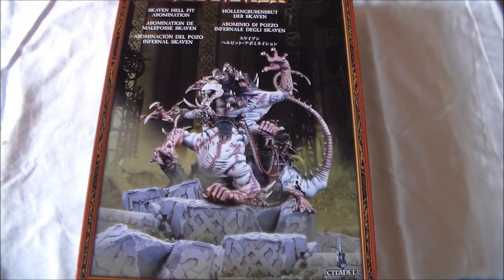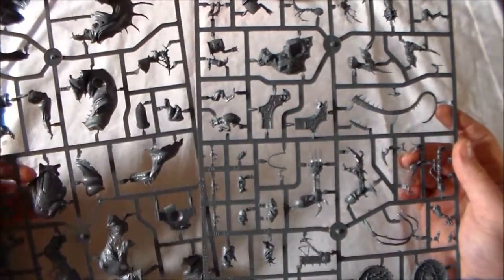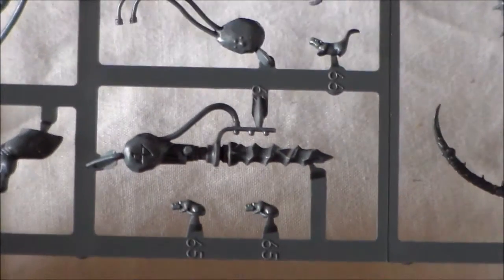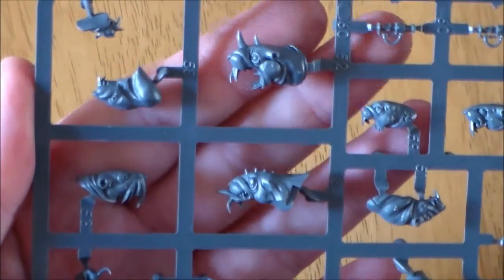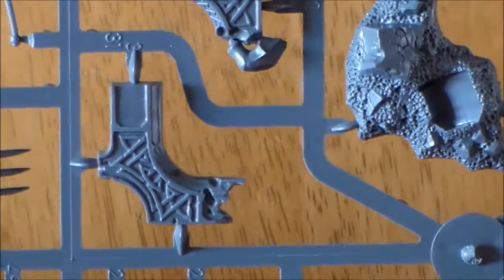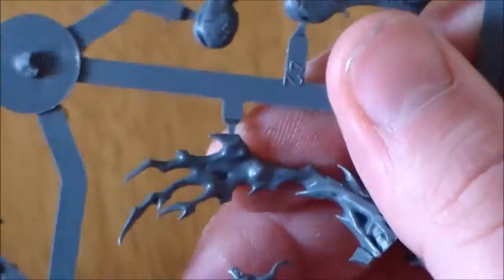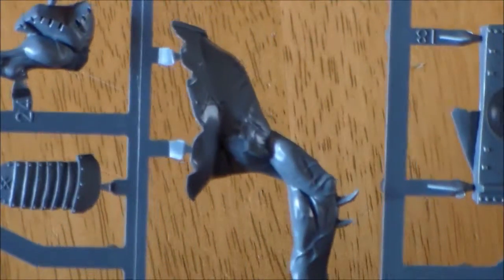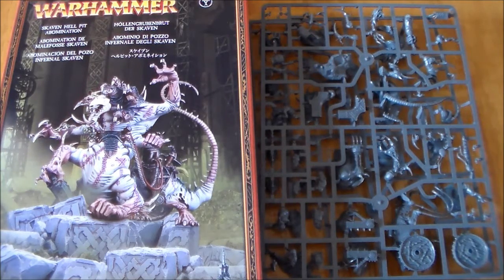Skaven Hell pit abomination Unboxing Spookytoberfest 2015